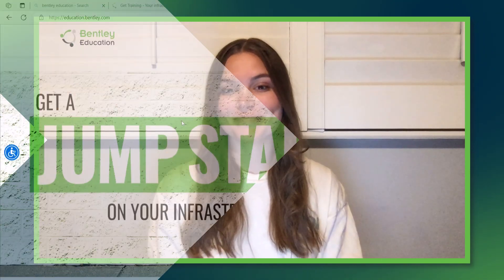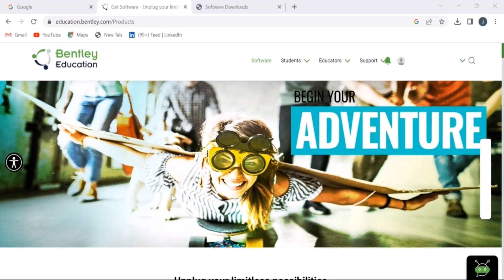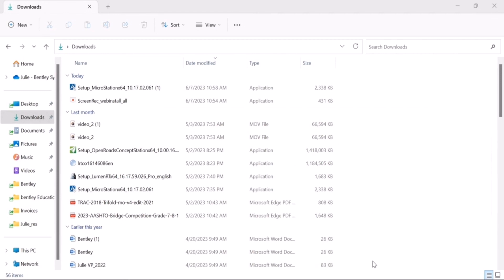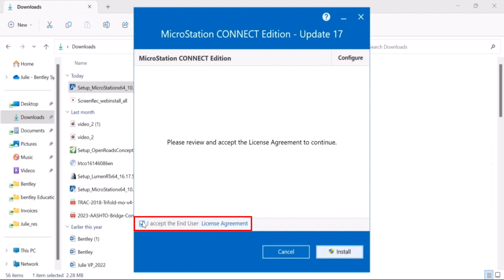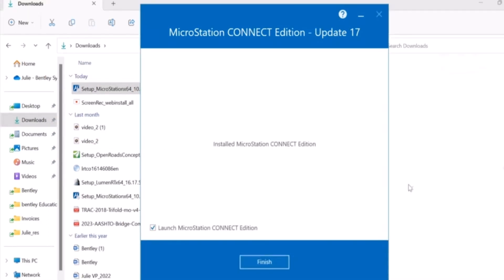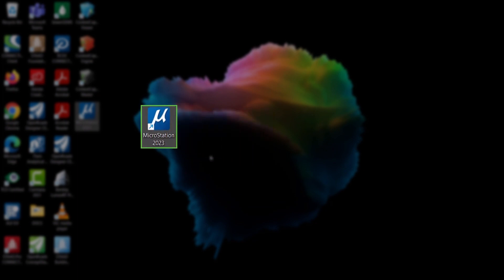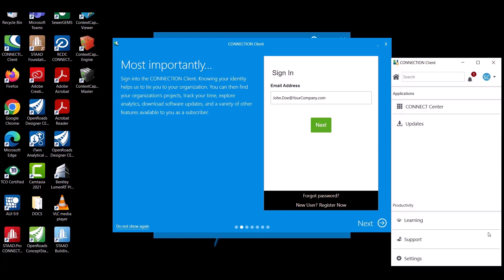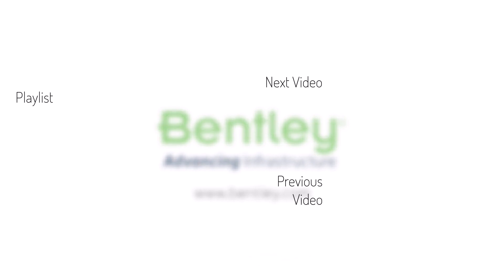Unlock Your Design Potential with MicroStation for Students!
Join Bentley Education in this video as we introduce you to the world of MicroStation! Discover how MicroStation can help you get started with your CAD journey and create amazing designs in 2D and 3D.